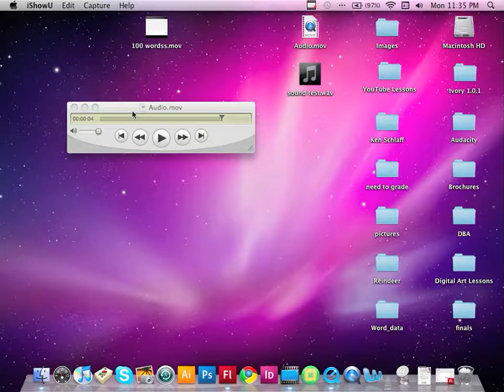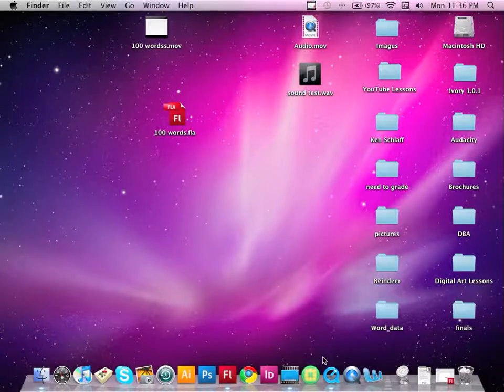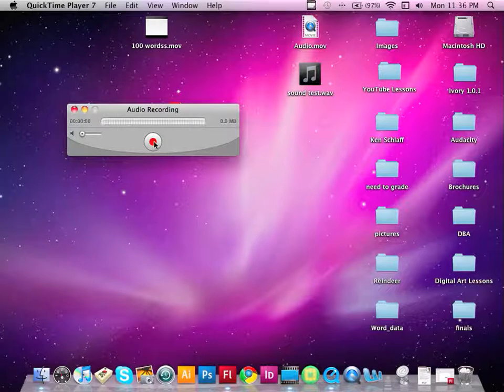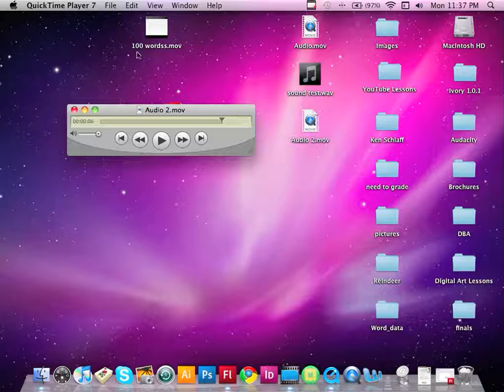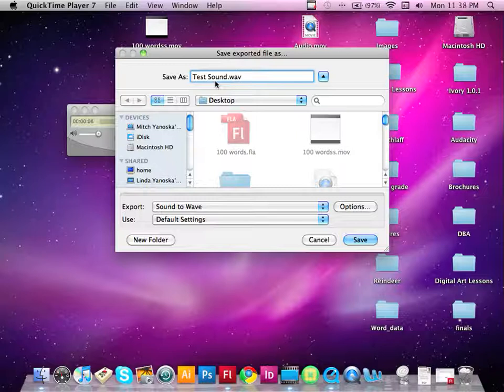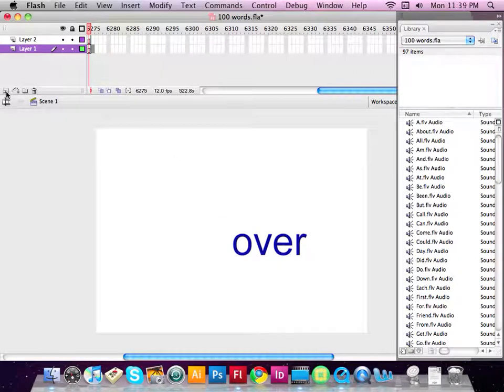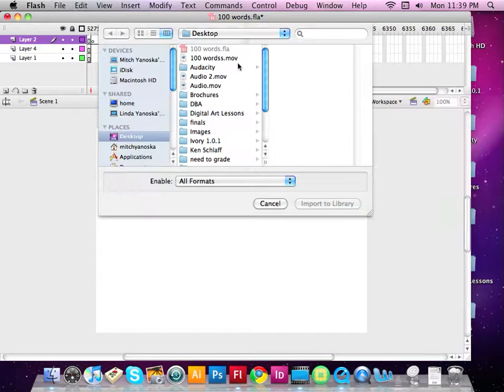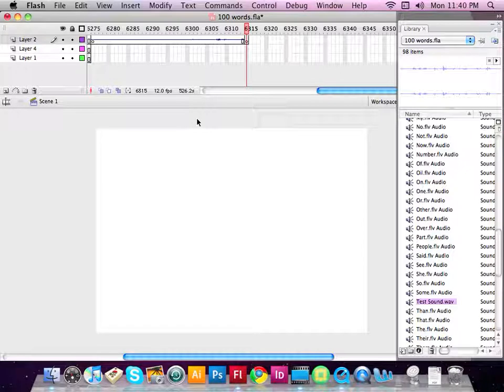QuickTime - Record Your Voice and Place it in Flash.mov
In this lesson you will learn how to use Quicktime 7 to record your own voice and then save the sound file into your Flash Animation.